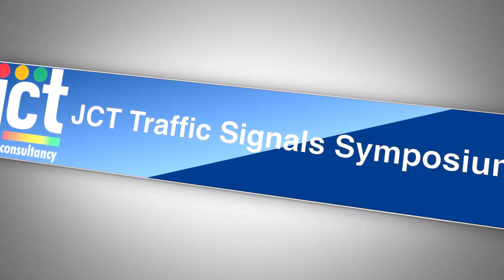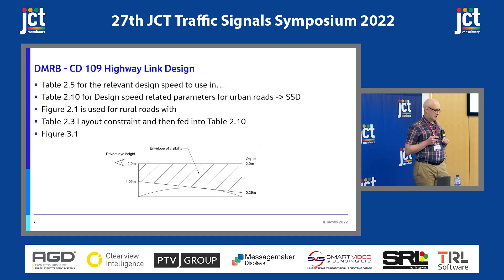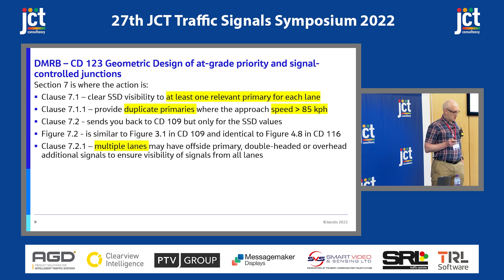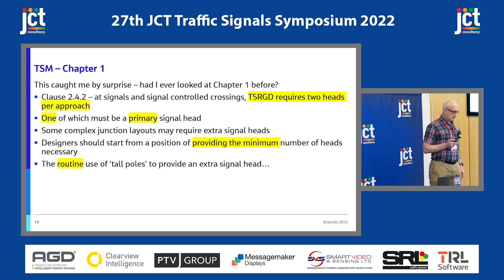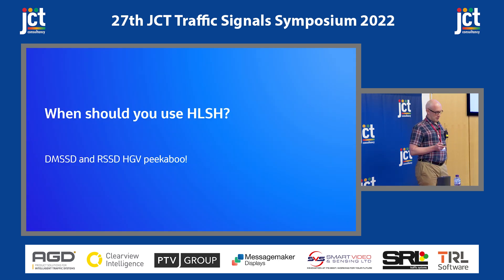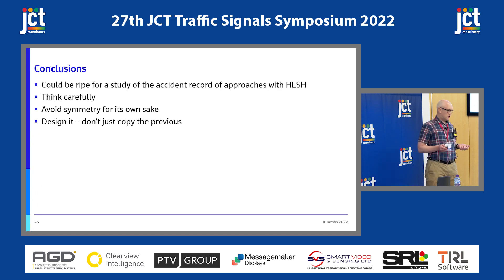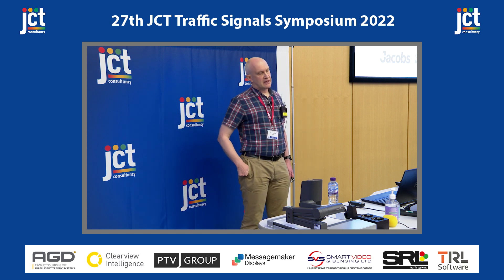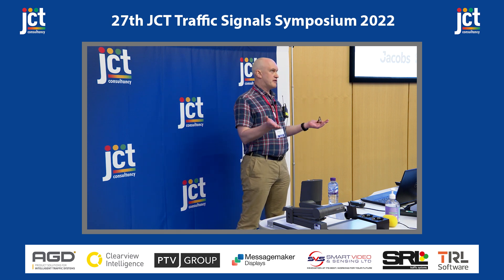Tall Tales: Poles, Heads and Arms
Phil Shoobridge from Jacobs follows on from Chris Kennett’s impassioned plea to stop what he perceived as the proliferation of tall poles, when he became the inaugural ranter on the 2021 Symposium’s Soap Box. Phil has encountered various degrees of high-level traffic signal head adoption from local authorities in his career. His presentation ventures into territory well clear of the usual debates around SCOOT versus MOVA, which modelling software package to use, far-side or nearside, or even can you replace a loop?

Instead Phil looks at the fundamental conundrum of Do You Know Where You Can Stick Your Head?